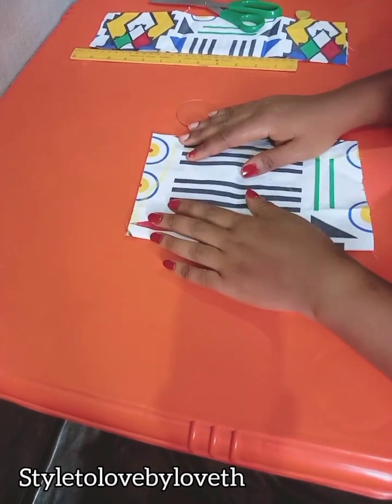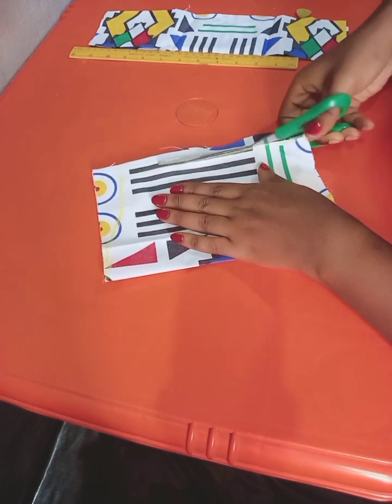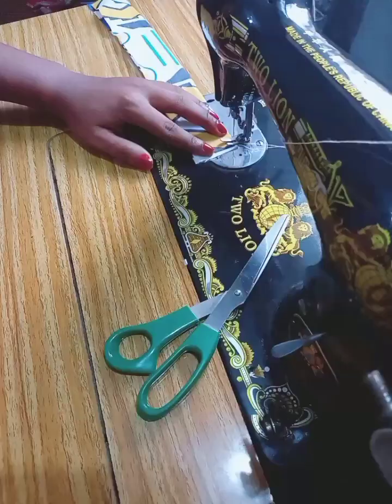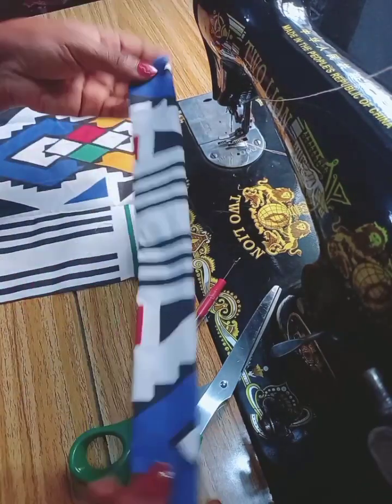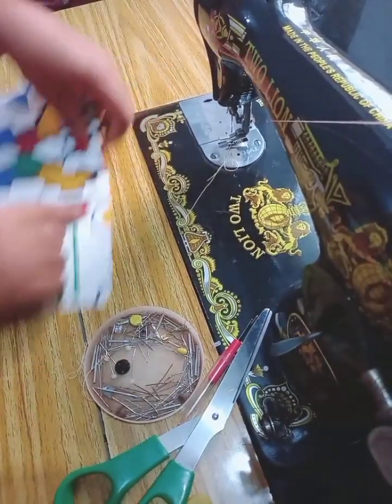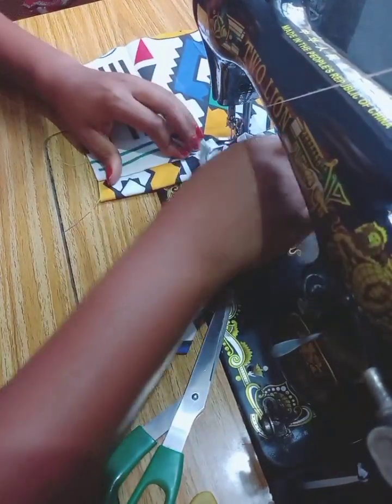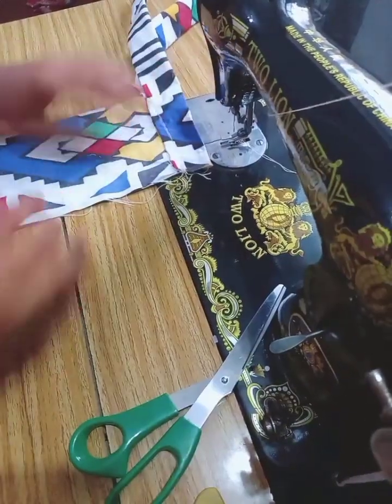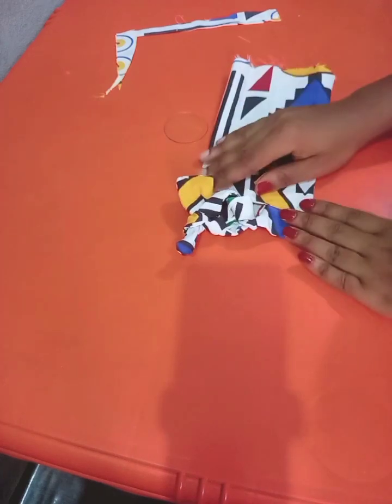HOW TO HEM YOUR SLEEVE WITH A BELT LIKE BAND...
this is a detailed video. And you will surely enjoy and learn something from it, if you take your time to watch.. thank you so much..